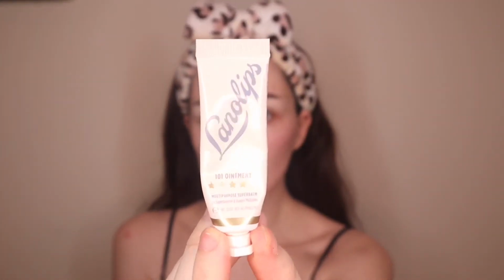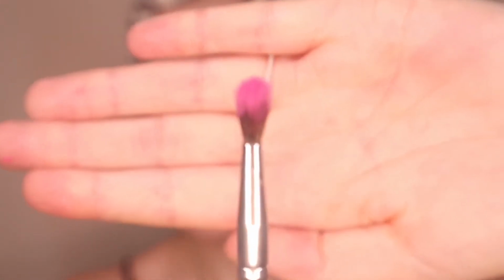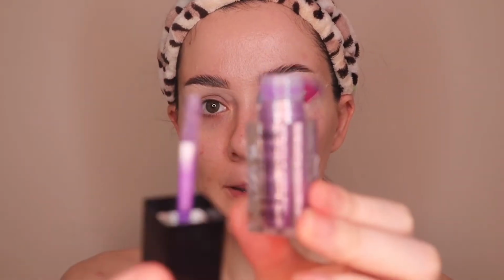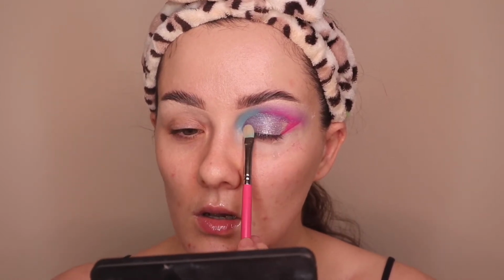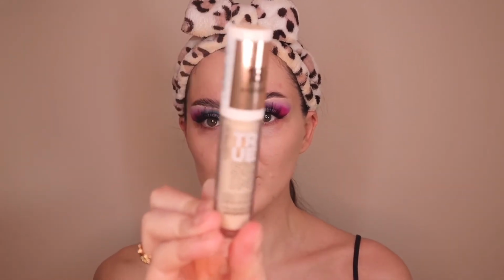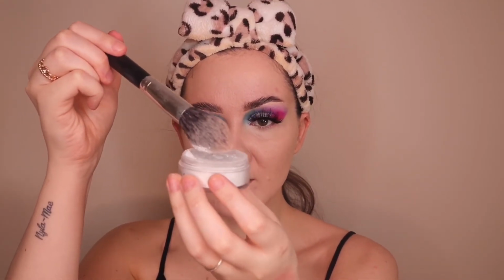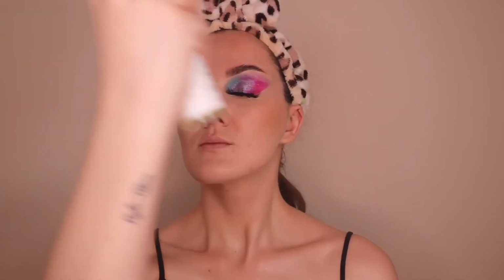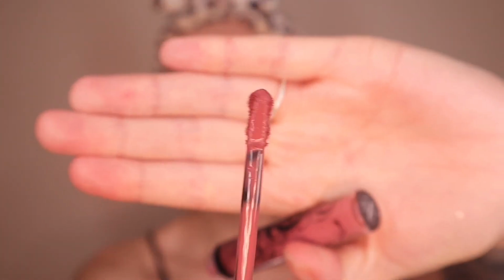COLOURFUL MAKEUP TUTORIAL FOR BEGINNERS 🤩🌈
nars Laguna bronzer * (code LFTFCHRISSY)

Mac whisper of gilt (code LFTFCHRISSY) *

Ig and TikTok: @beautybychrisssy